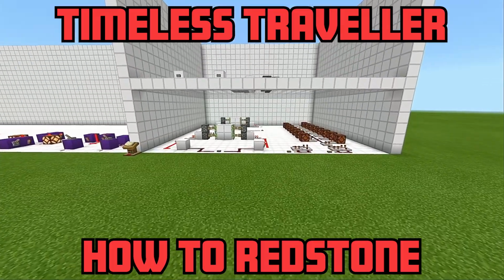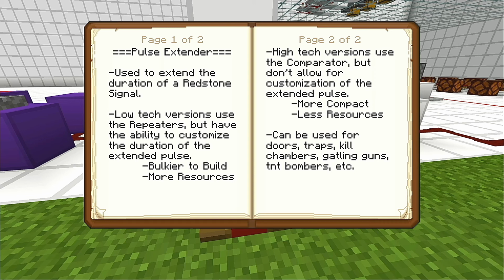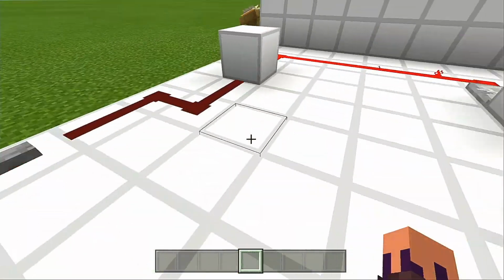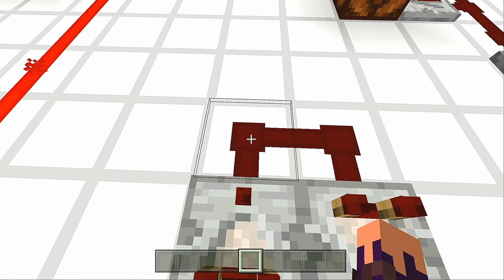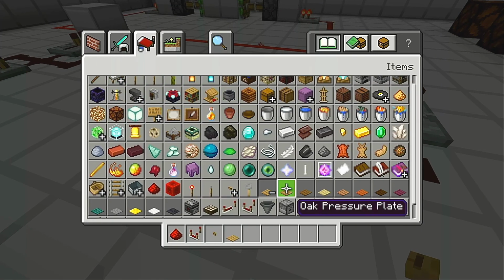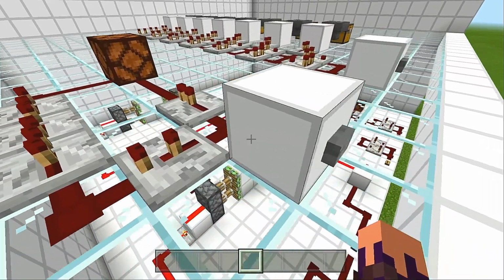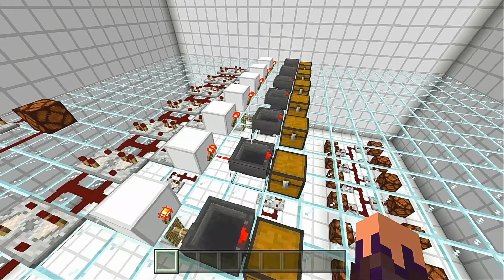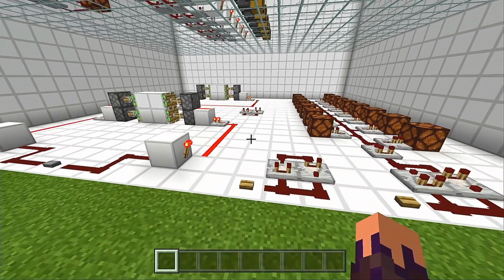How To Redstone: Pulse Extender | A Redstone Tutorial Series | Minecraft Bedrock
Welcome back to another How To Redstone episode. This Redstone Tutorial covers the Pulse Extender, what it is, how it can be used, and why it works. If you have a contraption that needs a longer pulse, then consider adding this circuit to your build.

Intro | 00:00
Overview | 00:53
Demonstrations | 01:42
How It Works | 03:08
How To Build It | 04:50
Measuring The Pulse Extenstion 05:38
Repeater Version | 06:38
Increasing Pulse Duration | 07:14
Outro | 09:09

CHANNNEL SUPPORT

If you feel like supporting my channel, you can do so in a few ways:

*Sharing my content to spread awareness
TubeBuddy is a browser extension tool for Creators to help optimize their Content for SEO, bulk processing for video editing, access to free to use music through Audio Hero, and more.

All forms of support are greatly appreciated. Thank you for your time!

MUSIC
TIMELAPSES: